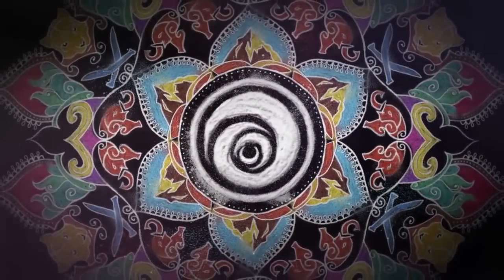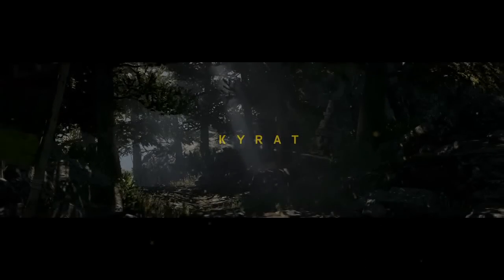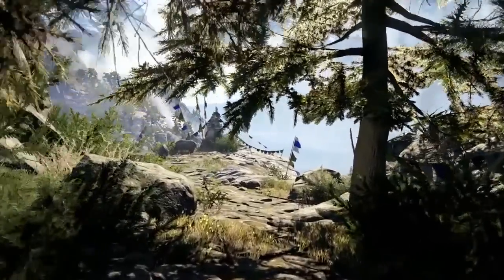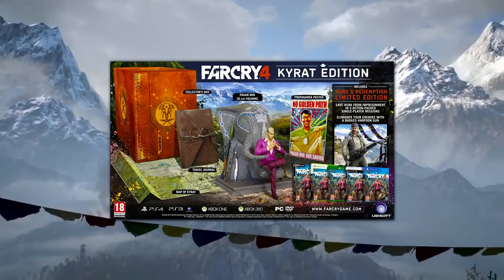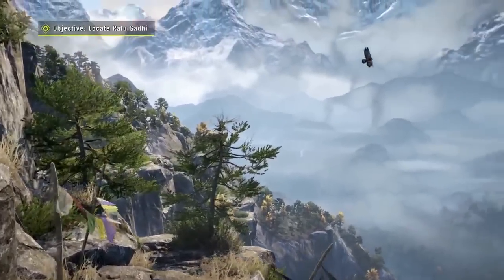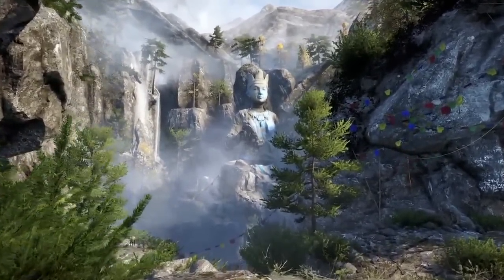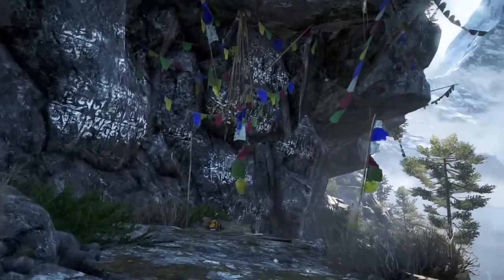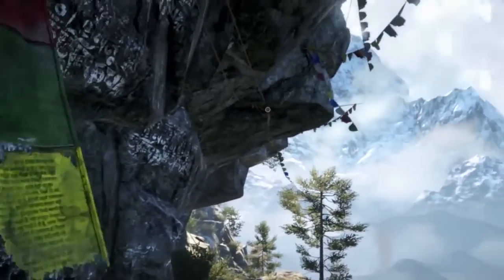Far Cry 4 - Special "KYRAT EDITION!" Breakdown/Analysis + What Comes Inside!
Far Cry 4 "Kyrat Edition"  limited edition game featuring new missions, weapons, and more!